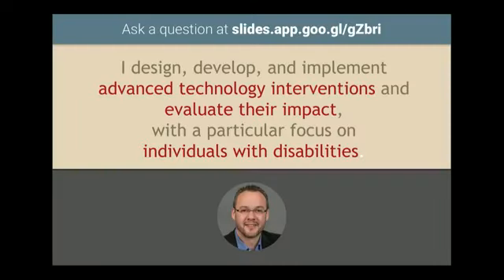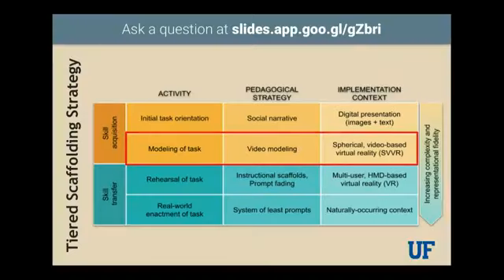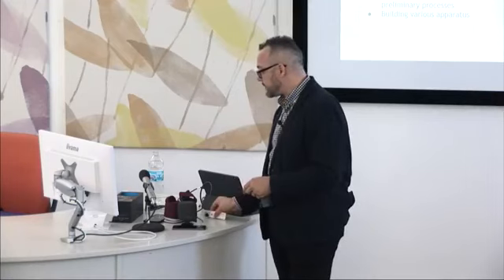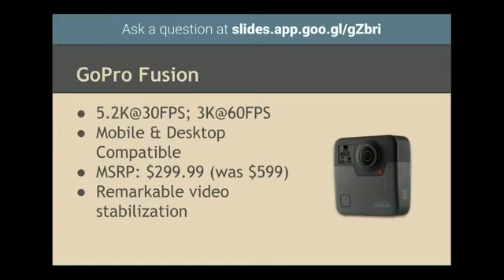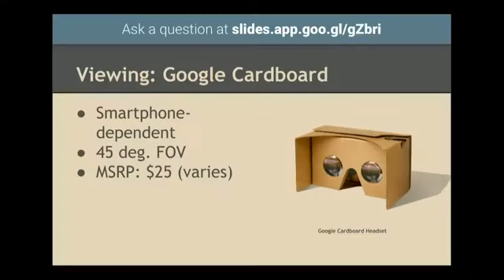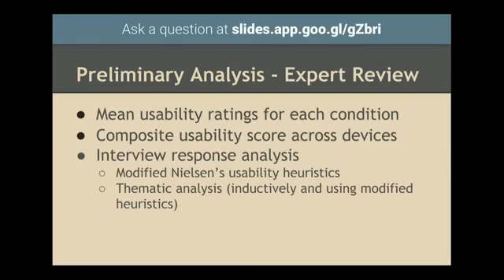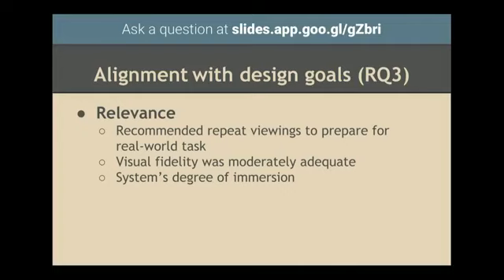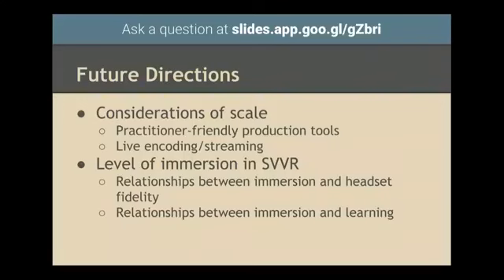Virtuoso: Building a low-cost virtual reality intervention for adults with autism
In this seminar, Dr. Schmidt presents and demonstrate the “Virtuoso-SVVR” system, a low-cost spherical video-based virtual reality (SVVR) system that his team developed.

Virtuoso-SVVR was created to help adults with autism learn to use public transportation safely and appropriately. The system was developed using common, off-the-shelf components and a variety of open-source software tools. Using an Android app, the system streams 360-degree videos that can be viewed using Google Cardboard and Google Daydream head-mounted displays.

Dr. Schmidt specifically discusses the design, development, implementation, and formative evaluation of a the SVVR mobile app from the perspectives of the user experience, feasibility, relevance and usability. The evaluation was conducted in two phases and consisted of expert review with four content experts and structured usage testing with five adults with autism. Results indicate that participants with autism found the intervention to be easy to use and reported an overall positive user-experience; results from expert review indicate that this is a feasible, relevant, and easy-to-use intervention. Developed in the context of a learning intervention for adults with autism, the general approach will be of interest to any researchers, developers and educators interested in VR.